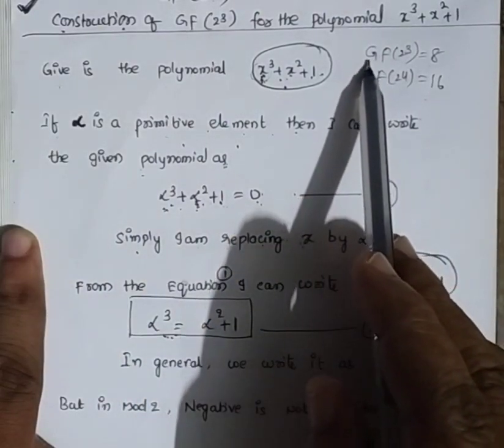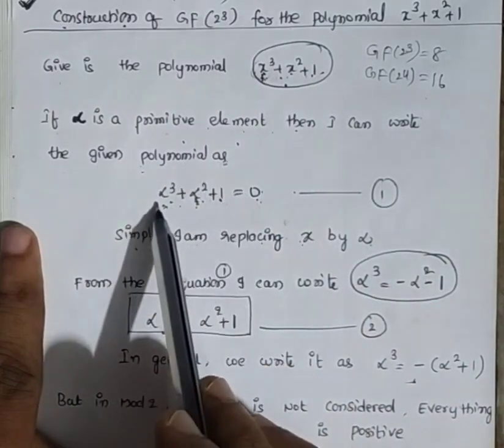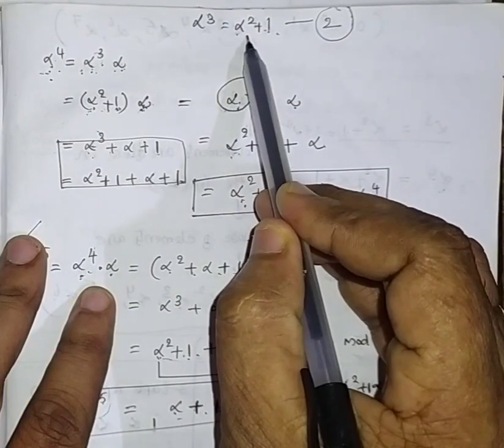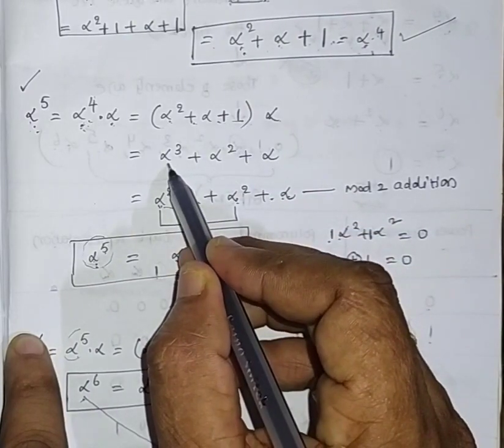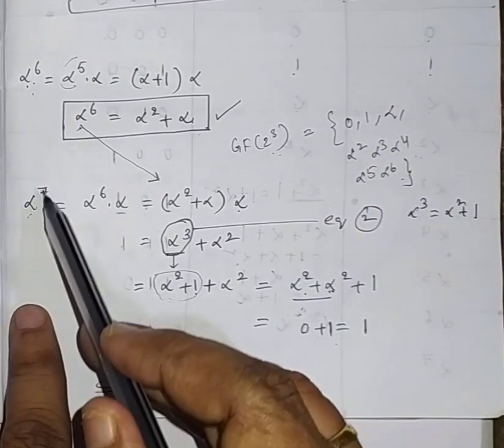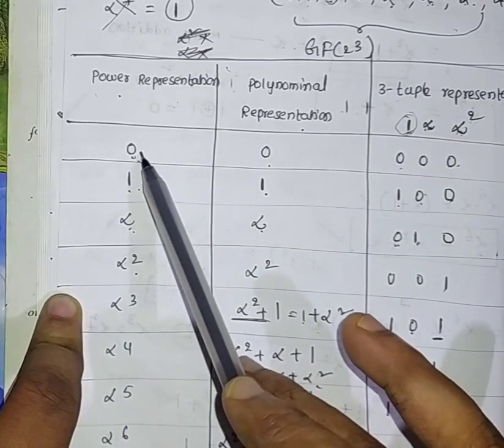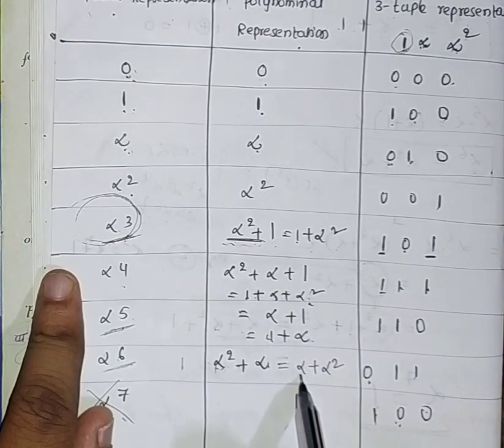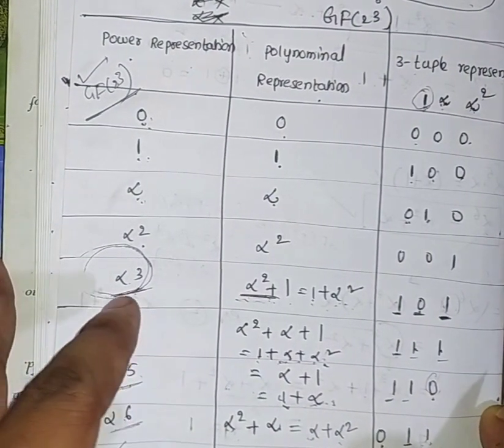Galois Fields Lecture-2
Construction of Galois Field (2^3)